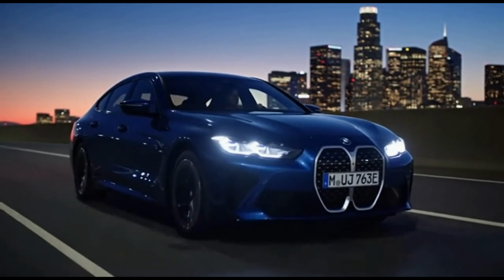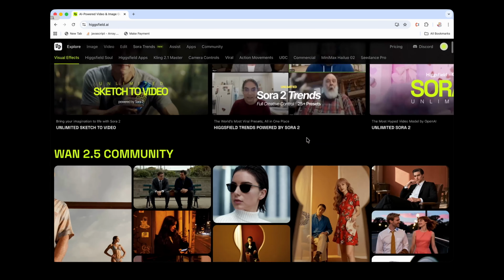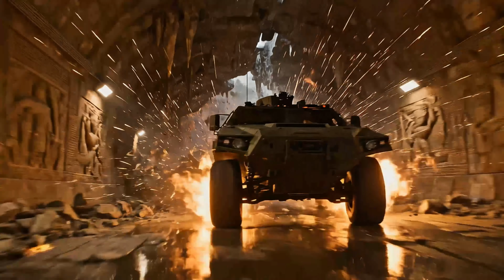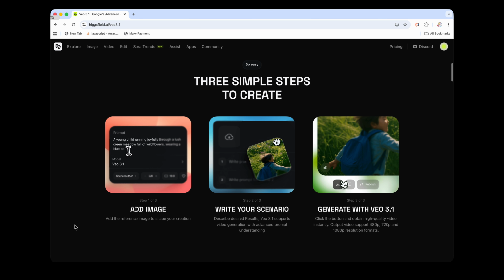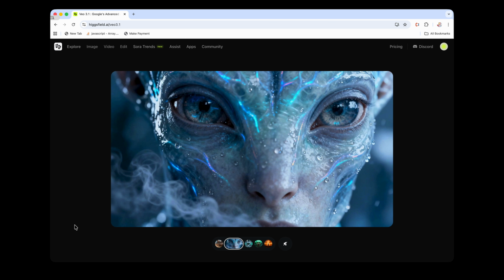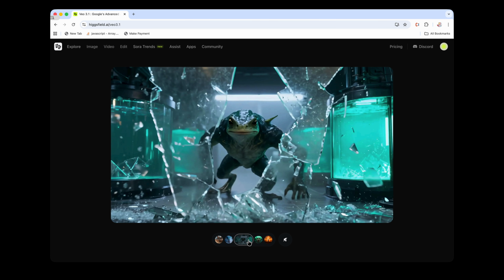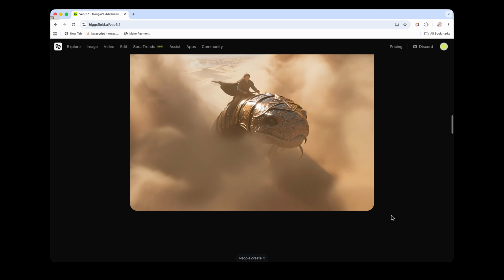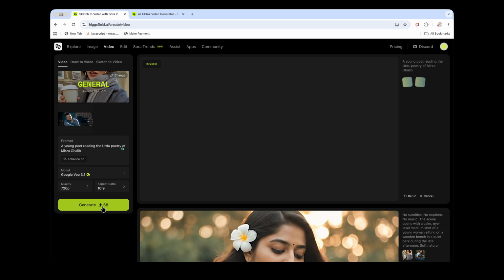Stop Waiting for Perfect Audio — Use Veo 3.1 on Higgsfield Today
Meet Veo 3.1 by Higgsfield — the upgraded AI video model that’s redefining how creators make hyper-realistic, sound-rich videos. In this video, I’ll walk you through how I use Higgsfield Veo 3.1 in a real creator workflow — from prompt writing and image-to-video generation to cleaner, studio-quality audio and HD rendering.

Enjoy unlimited Veo 3.1 on Higgsfield all week long.

We’ll compare Veo 3.1 vs Veo 3, explore image-to-video with people and pets, and even test it against Sora 2 to see which gives better realism, sound, and motion consistency.

You’ll see how Veo 3.1 handles complex, multi-scene prompts, maintains character consistency, and combines beautifully with Soul ID, Nano Banana, and Seedream to deliver professional-grade storytelling without expensive hardware.

Whether you’re creating AI short films, Reels, YouTube Shorts, or ads, this tutorial shows how Veo 3.1 can fit perfectly into your workflow. Cleaner audio, sharper imagery, and smarter prompt adherence make it one of the most creator-friendly GenAI upgrades this year.

🧠 What you’ll learn:

How to create ultra-realistic talking videos using Veo 3.1

Image-to-video workflow for humans, pets, and products

Audio improvements and cinematic sound design

Comparing Veo 3.1 with Sora 2 results

Using Soul ID + Veo 3.1 for voice-rich storytelling

Building a complete creator pipeline inside Higgsfield